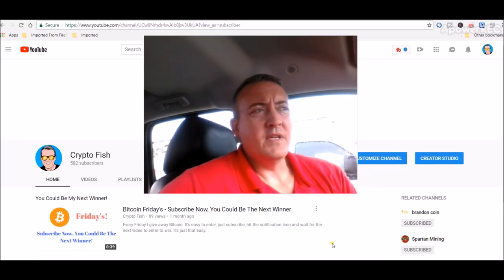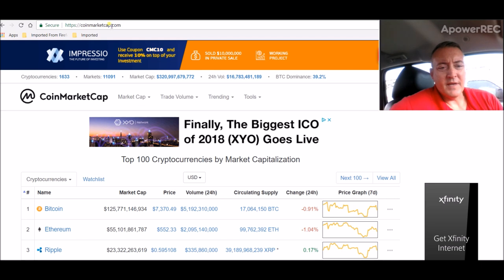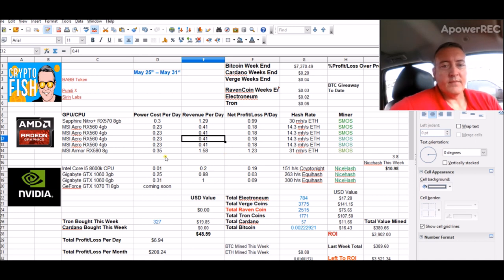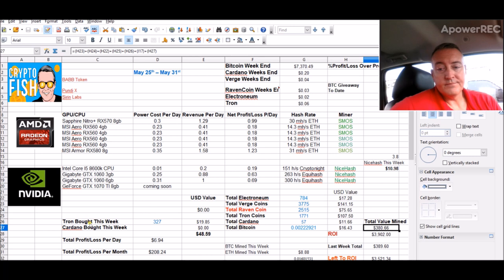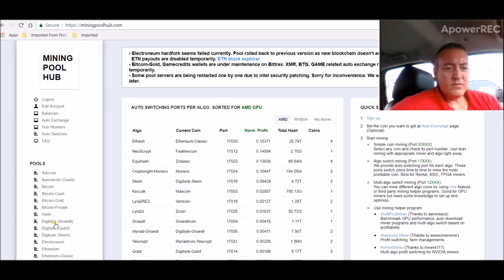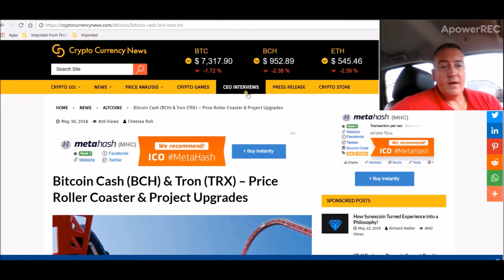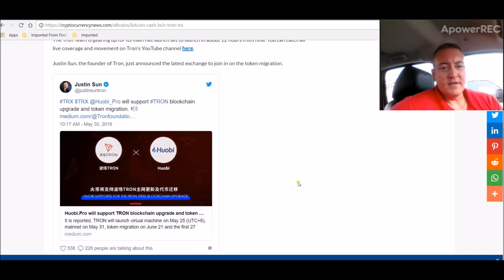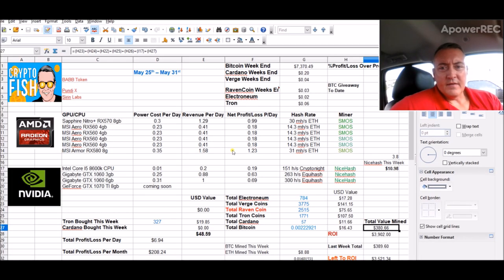Bitcoin Friday's Enter Now - GTX 1070ti Is In and TRX News 5-30-2018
Be sure to enter your BTC wallet address below for your chance to win.  Also, my GeForce GTX 1070ti is in and some more Tron news.

Bitcoin Friday's Enter Now - GTX 1070ti Is In and TRX News 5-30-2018, rx560 mining rig build, diy mining rig, rx 570, ethereum mining rig, amd rig, nvidia rig